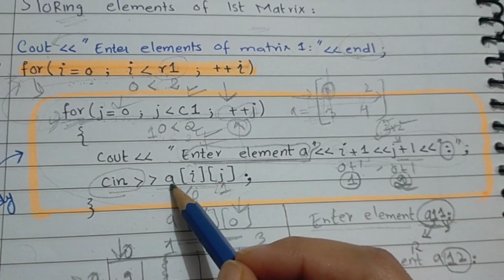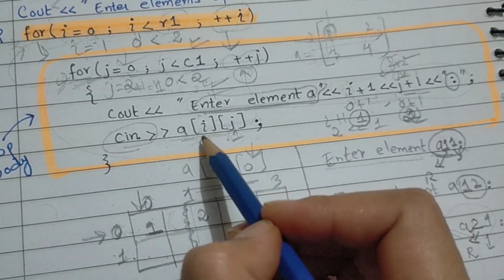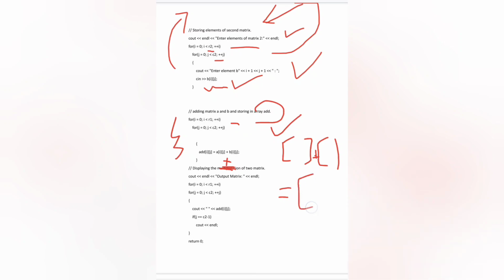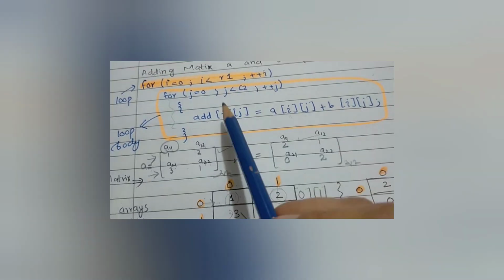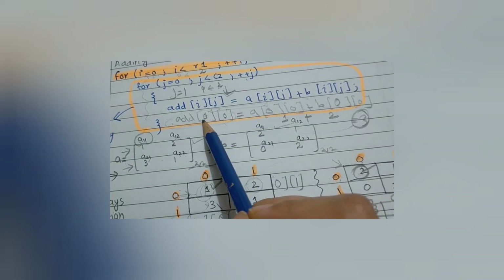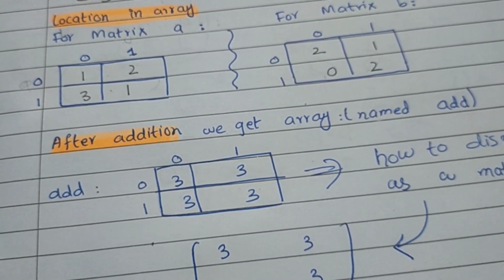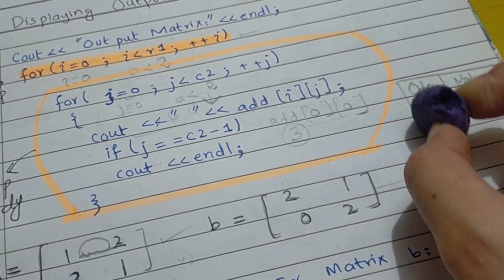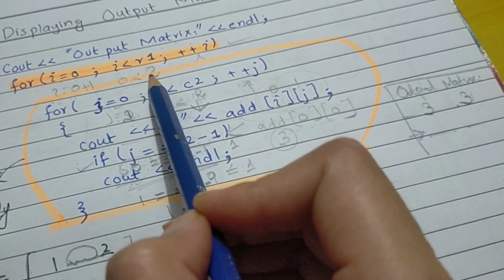How to add two matrices using C++ | part 2